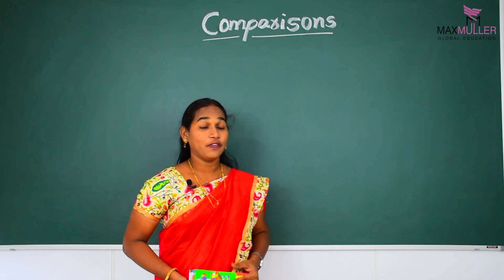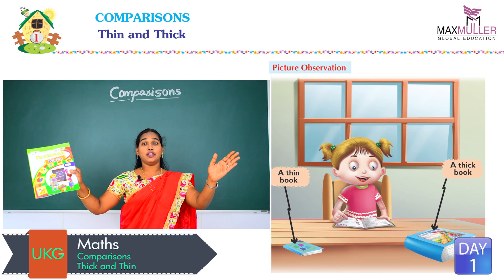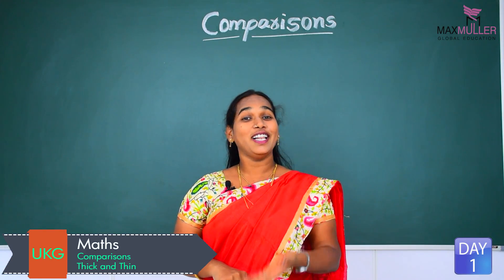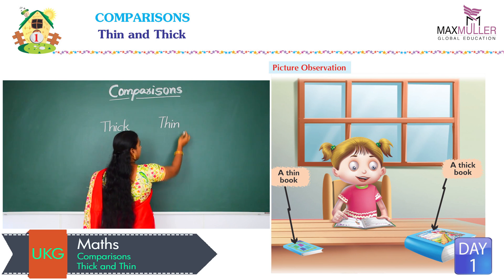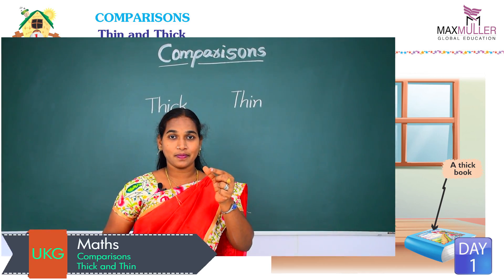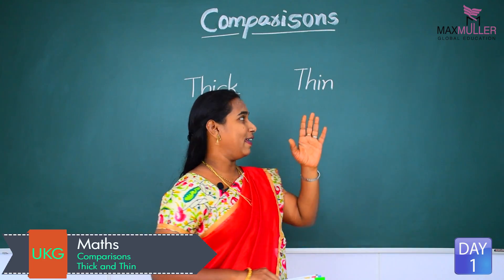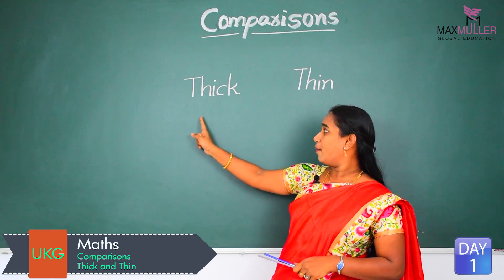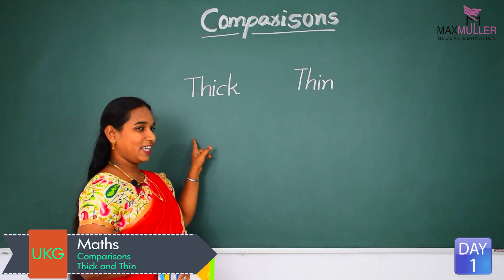Maxmuller Global Education Online for UKG - MATHS COMPARISONS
Watch Maxmuller Global Education Integrated Digital Home Learning Solution. MGE presents an exclusive, first of its kind tool for Learning .  Best fit for CBSE | STATE BOARDS.

Every section is followed by a detailed and easy explanation which will keep the kids attracted and help them learn the topics better.

AP State Syllabus Class - UKG - MATHS - COMPARISONS

Work Sheets

NOW the topic is UKG - MATHS - COMPARISONS